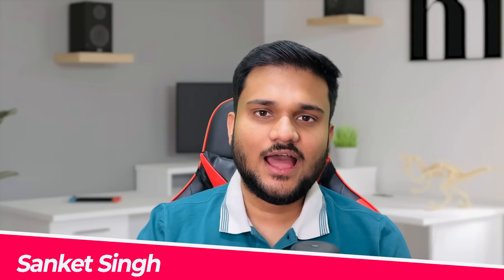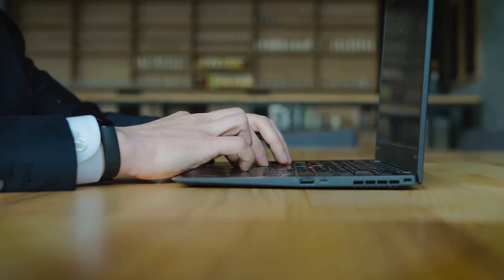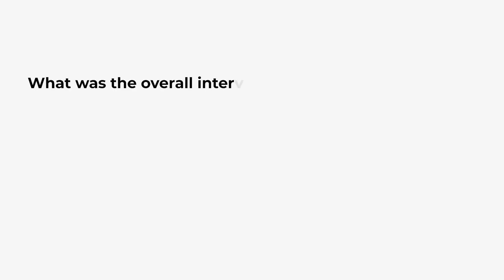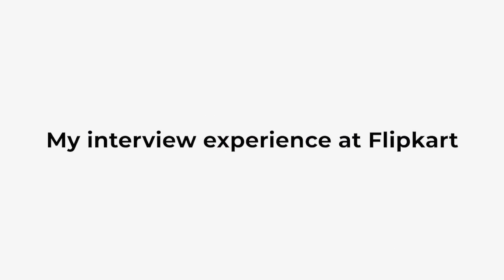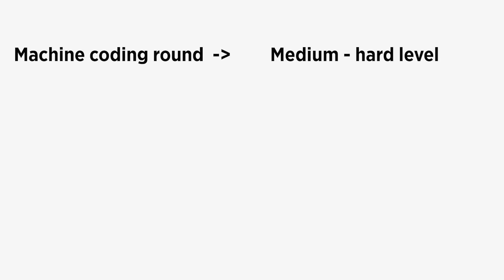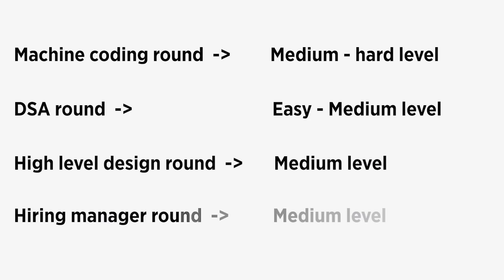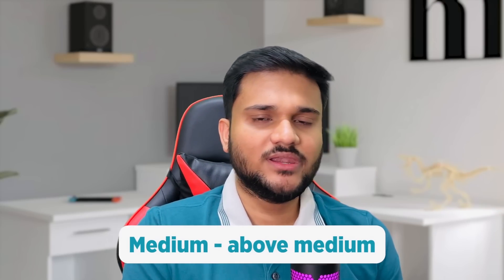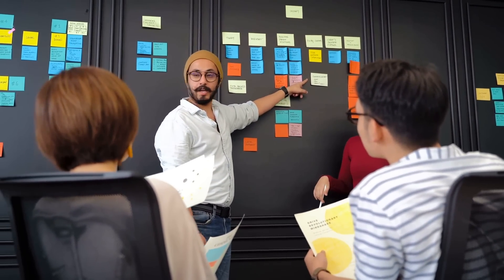My Flipkart SDE 2 Interview Experience | Interview Questions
Hi Everyone!

In this video, we will discuss my interview process at Flipkart. It was quite short and crisp and the entire process completed in a week. This video will cover that process in detail.